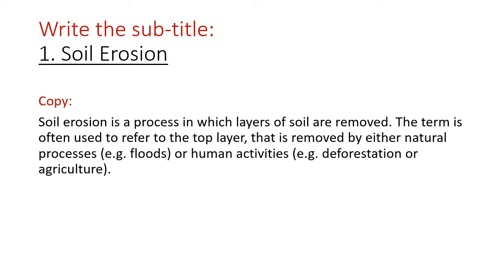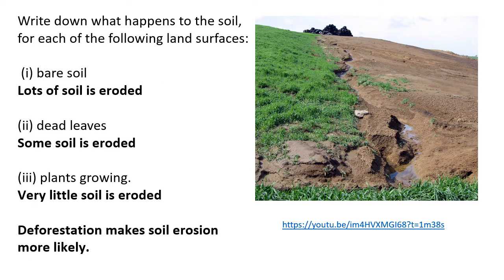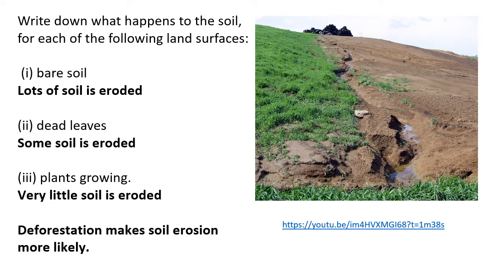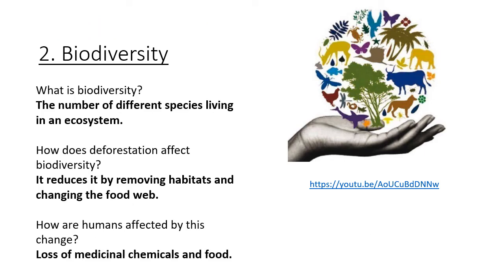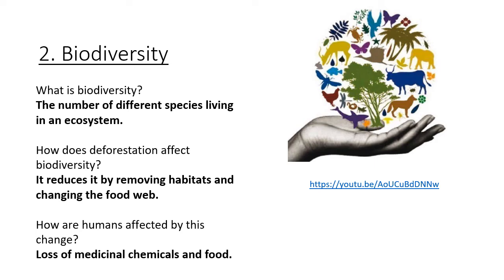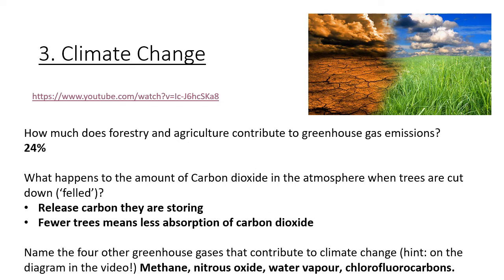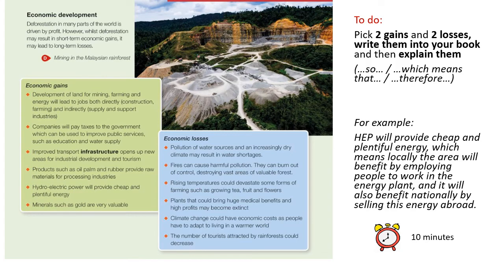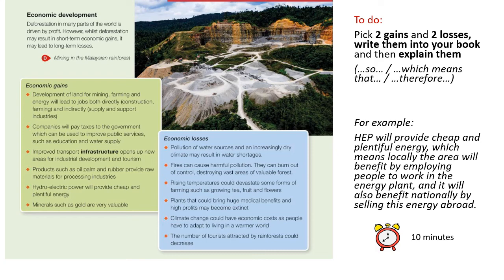Y9: Impacts of Deforestation